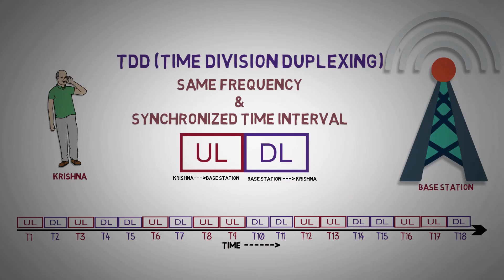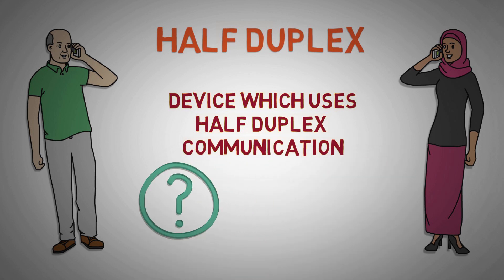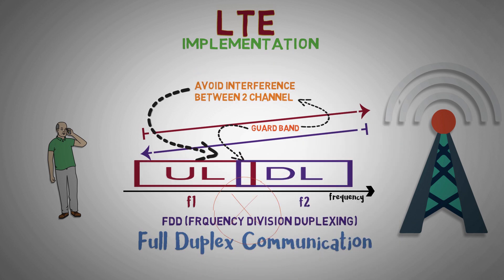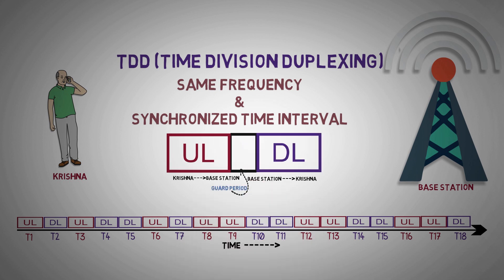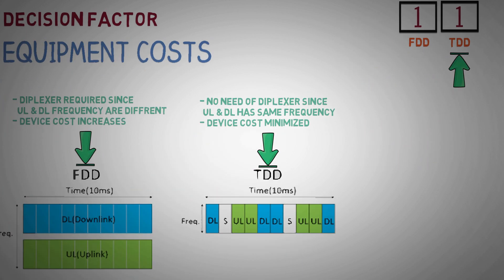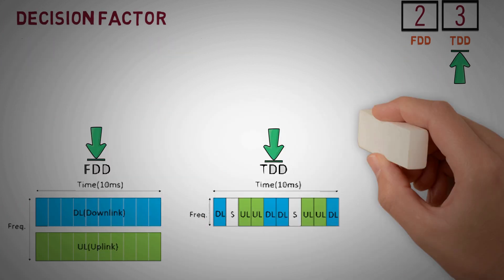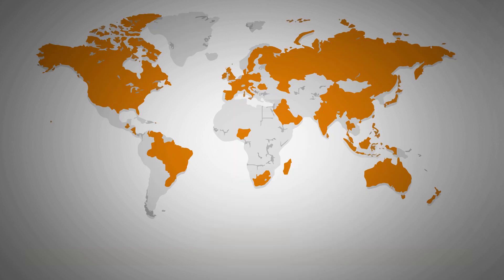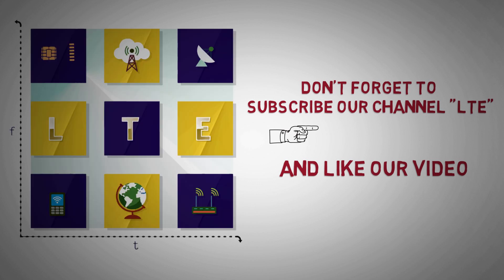2.1 - TDD VS FDD IN LTE 4G Updated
TDD or FDD is the duplexing technique which is used in the communication world for exchanging information.

To understand TDD and FDD, we have started with,
Half duplex communication where when one party talks the other party has to listen, further to extend this we have introduced,
FULL DUPLEX COMMUNICATION, where both parties can talk and listen simultaneously.

FDD:-
Frequency-division duplexing is a method for establishing a full-duplex communications link that uses two different radio carrier frequencies for transmitting( UPLINK) and receiving ( DOWNLINK) Both the channels are separated by a defined offset frequency, which is also known "Guard  Band"

TDD:-
Time division duplexing is a technique by which the Uplink and the Downlink transmissions are carried over the same frequency by using synchronized time intervals also called as "Guard period"

We have also mentioned,  the factor which will help Telecom operator to decide which technique can be deployed.
LOW LATENCY
EQUIPMENT COSTS
DISTANCE PREFERABILITY
UNBALANCED TRAFFIC
SPECTRAL  EFFICIENCY
MAC LAYER COMPLEXITIES

Reference:
Images - Google images, Openclipart
Content - Radio - Electronics Websites, Wikipedia, and other web sources.